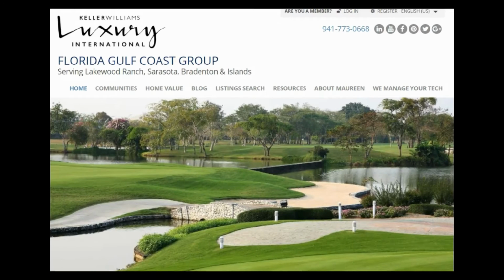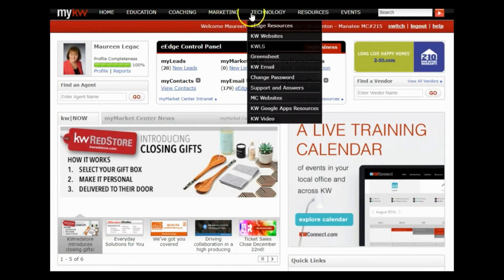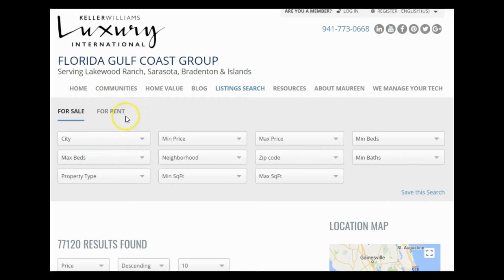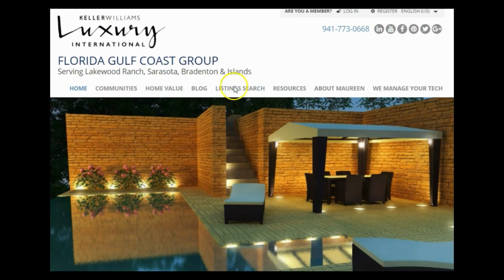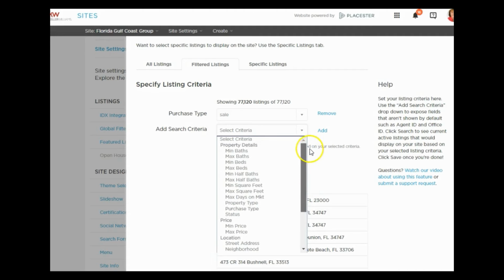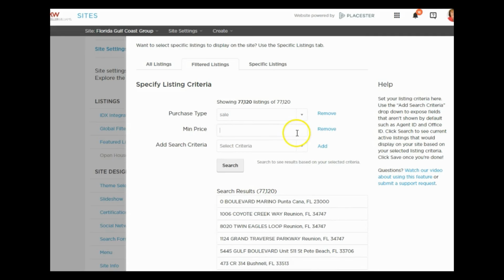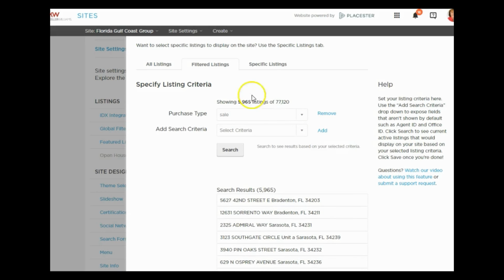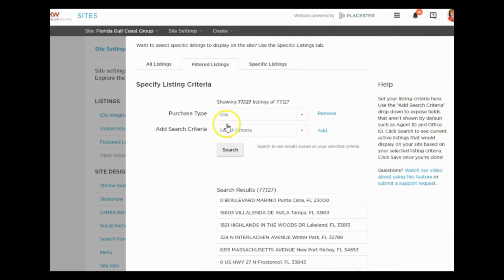21 Days 2017 - Day 10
This is Day 10 of the 21 Days series for 2017. Today we are continuing the Placester website discussion and reviewing Global Filters. We will review the options for restricting the listings that show up on your websites and suggestions for referring business outside of your area.